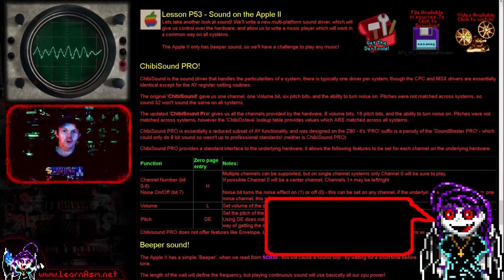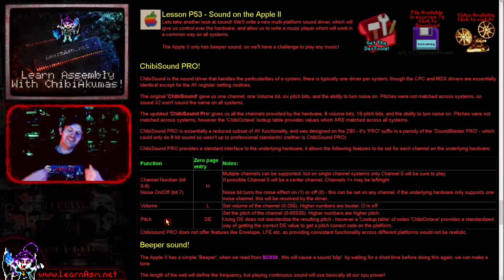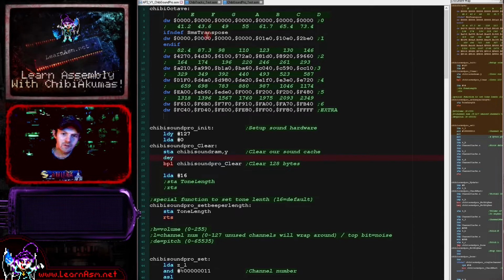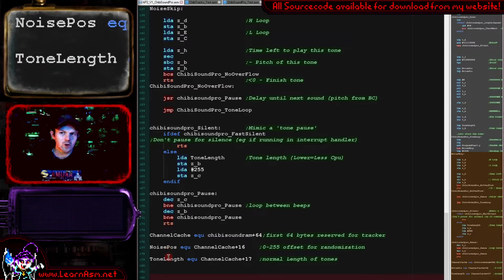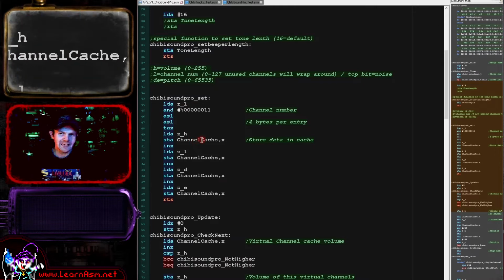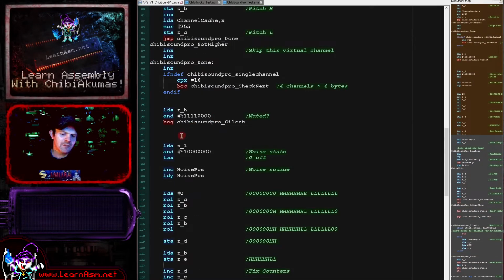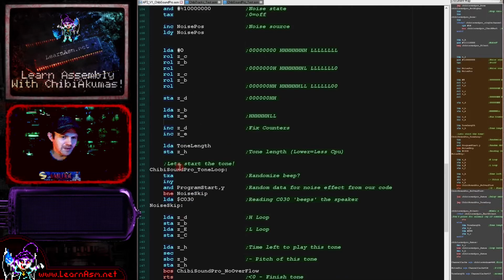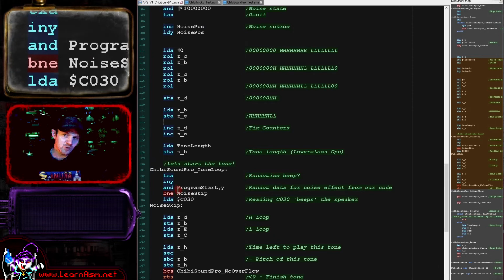Sound on the Apple II with ChibiSound PRO - 6502 Lesson P53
Lets take another look at sound! We'll write a new multi-platform sound driver, which will give us control over the hardware, and allow us to write a music player which will work in a common way on all systems. The Apple II only has beeper sound, so we'll have a challenge to play any music!